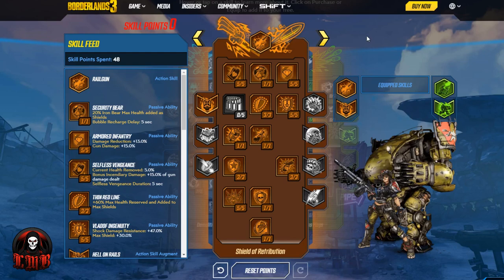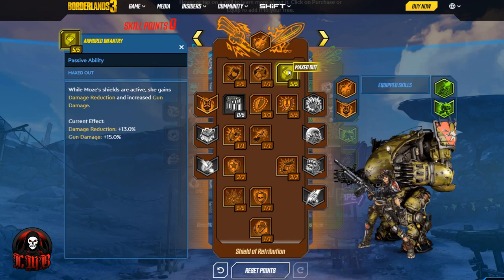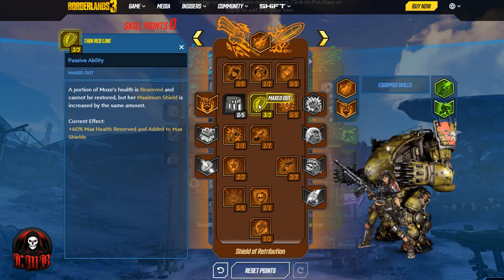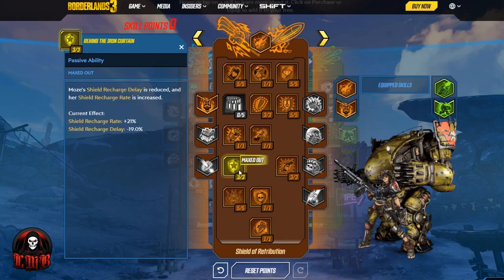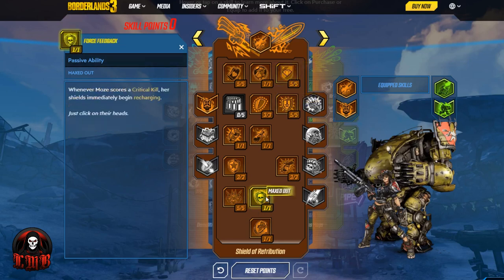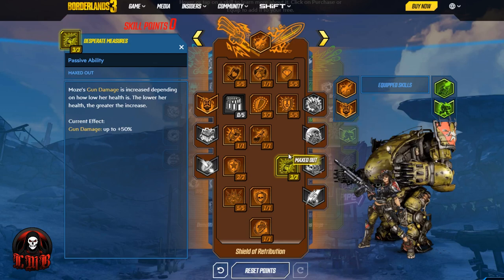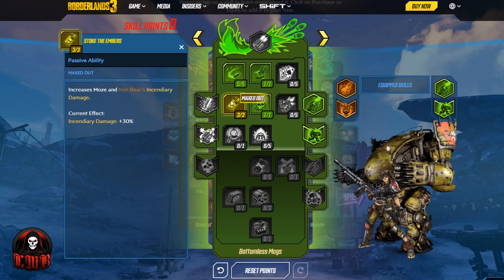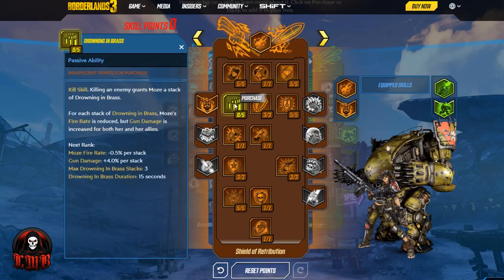Borderlands 3 Character Builds: Moze - Flame Shield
Vault Hunters Rejoice!! Borderlands 3 is here, but you don't know what character you want to play. Maybe you have your character, but have no idea how you want to build them. Maybe you have an idea, but you want more options. If any of this applies to you...I got you fam.

In this character build series, we dive down into the many perks and synergies each Borderlands 3 character has to offer in order to create very unique, very OP options to suite any play style.

You want this Moze build if you believe a strong defense makes an even better offense, you enjoy tank classes almost as much as you enjoy melting everything with fire, or you want your Moze to tank just as much as her Iron Bear mech.

LMB presents: Moze - Flame Shield

Be sure to follow the LaMuerteBlanca Twitter, Instagram, and Facebook pages for even more content. Follow me on Mixer and Twitch for the live stream.